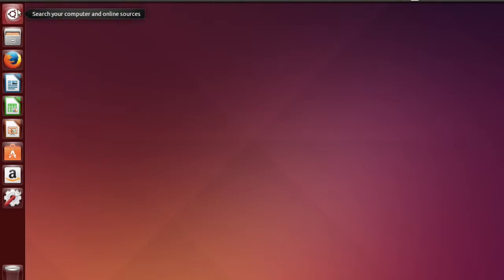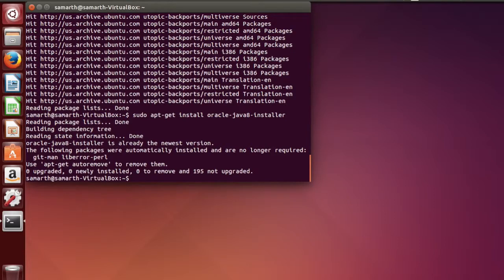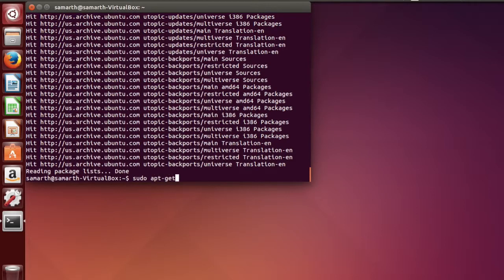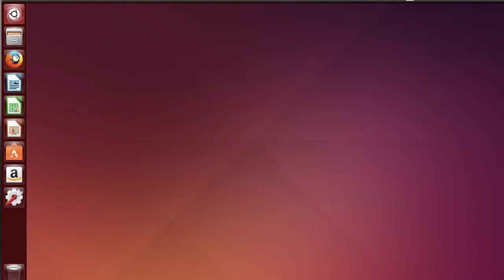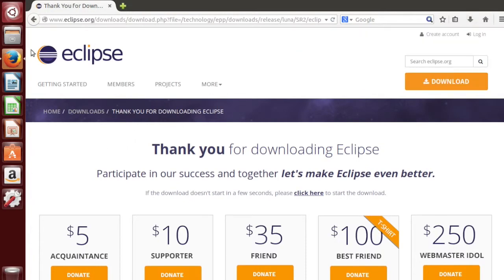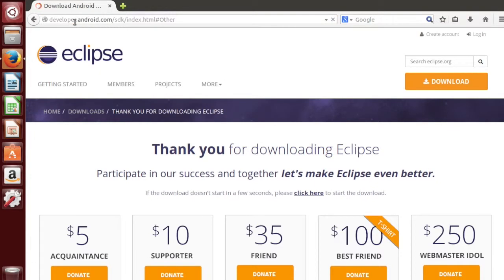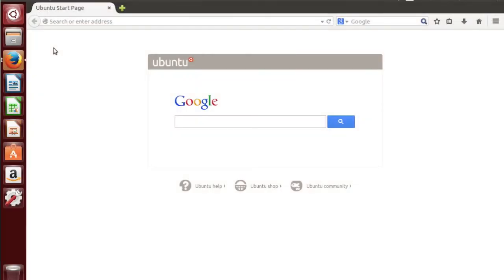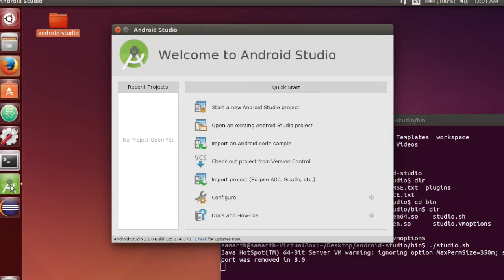Prereuqisite: Installation of Software for Linux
Installation guide to download JDK, Atom, Eclipse, GitHub, and Android Studio, the applications required to learn Java through Android. For Chromebooks that have dualbooted with Crouton and Ubuntu,as well as its derivative.